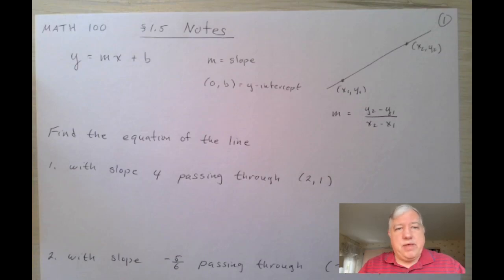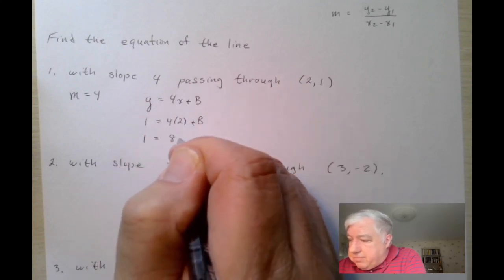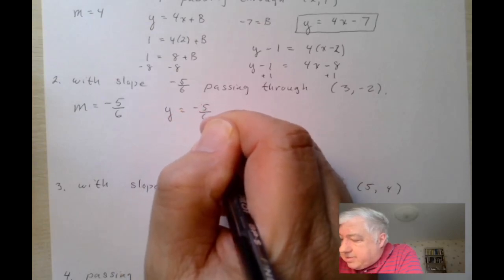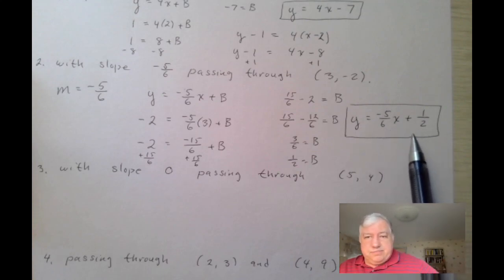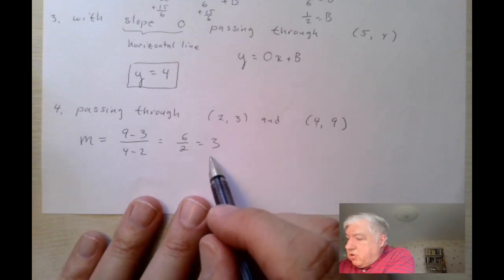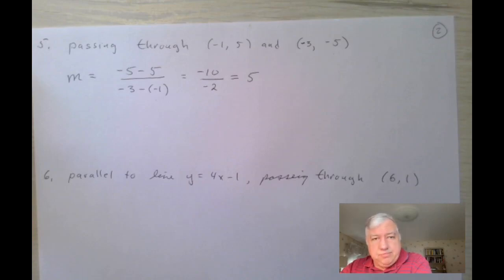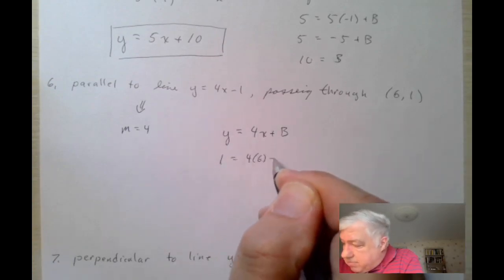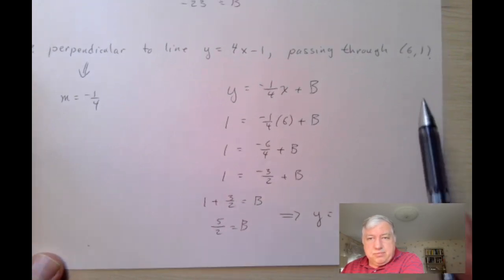Math 100 Section 1 5